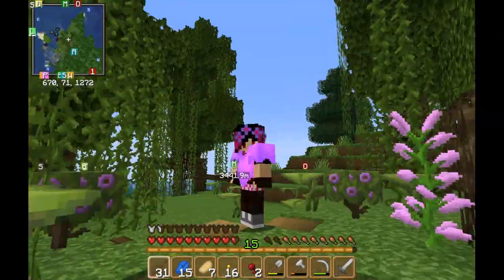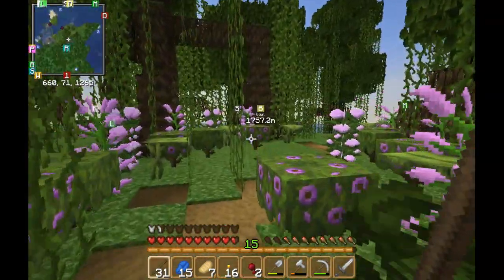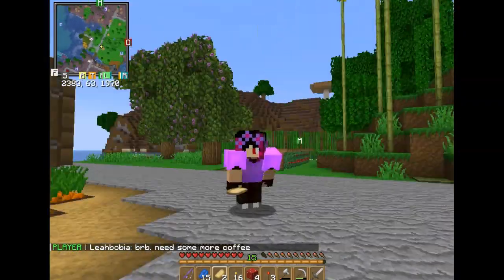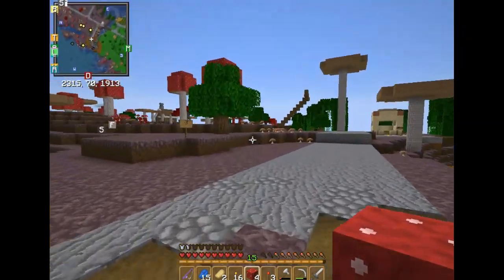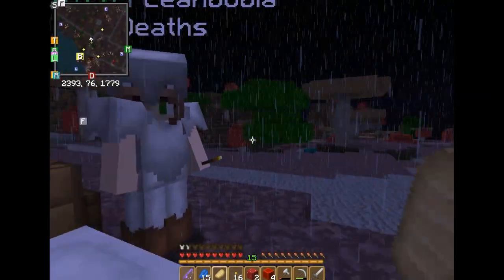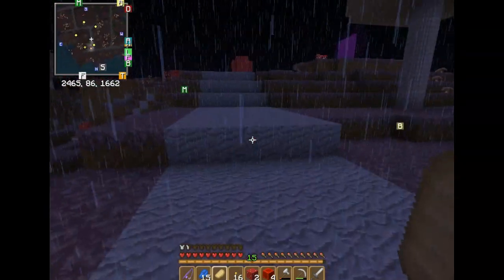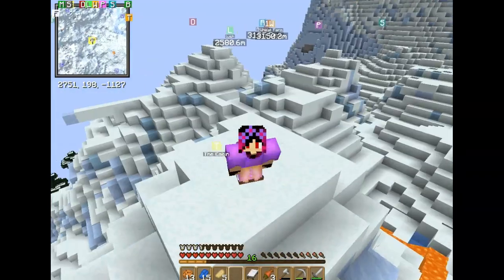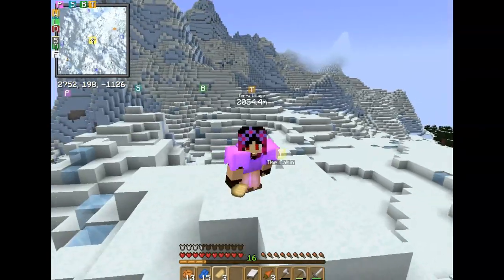KushsKingdom Ep 2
18+ Multiplayer server if you want to join ask will send discord